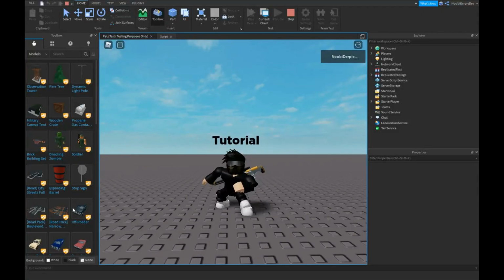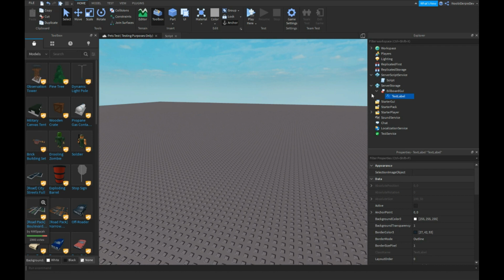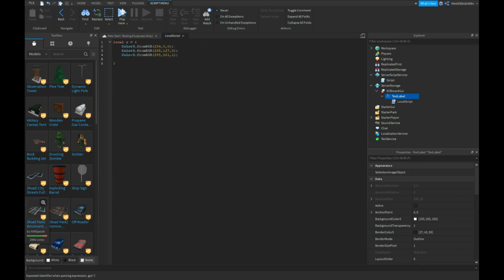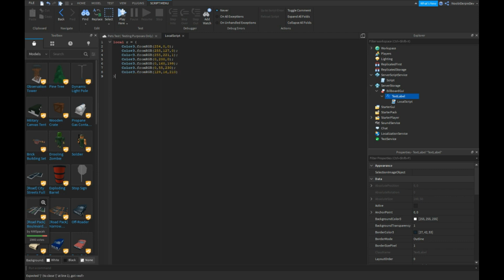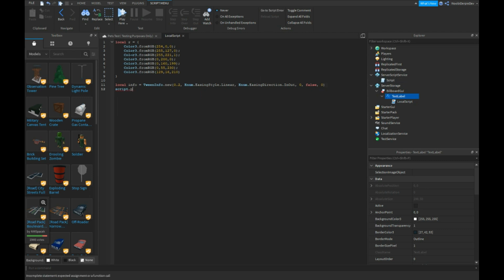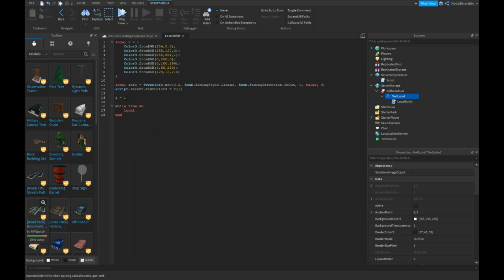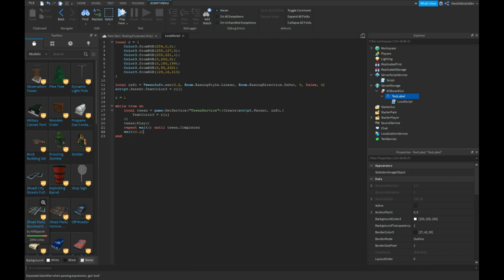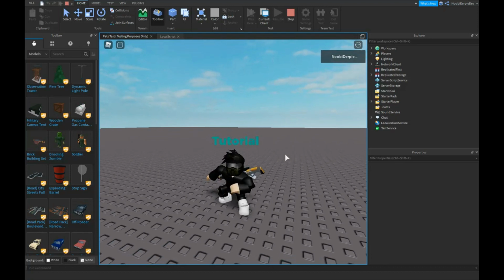ROBLOX STUDIO | How to make a Rainbow Color Overhead Gui [EASY]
This works 2020.